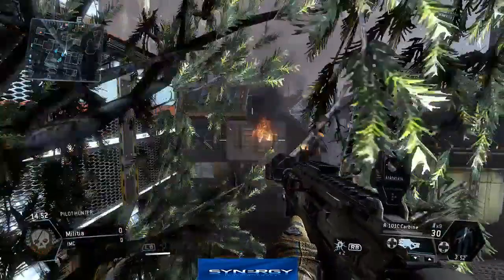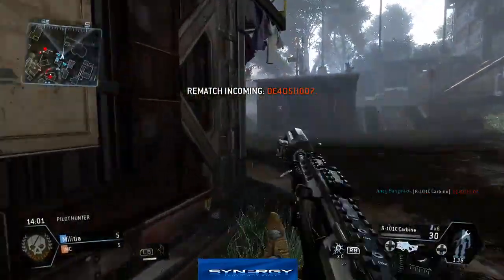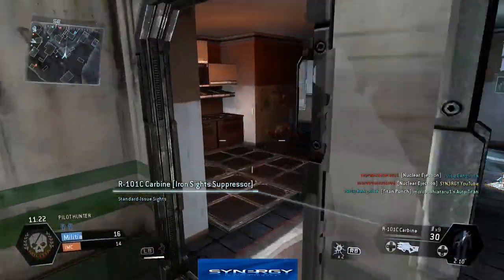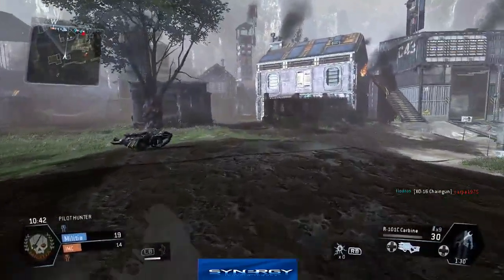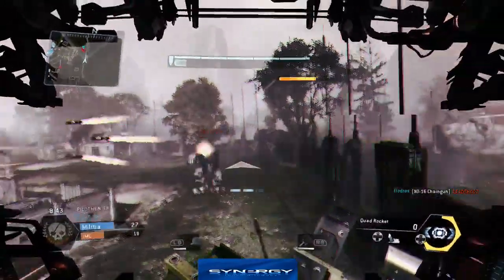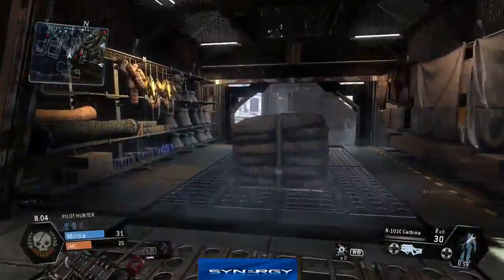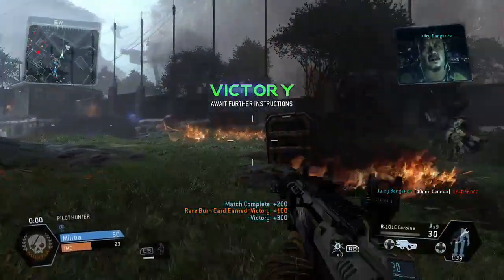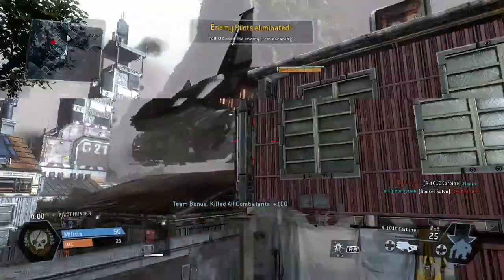Titanfall Competetive: Private Match Clan War -|- SYN3RGY's Team Gets Challenged